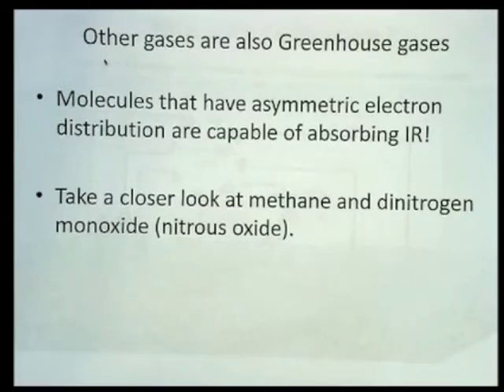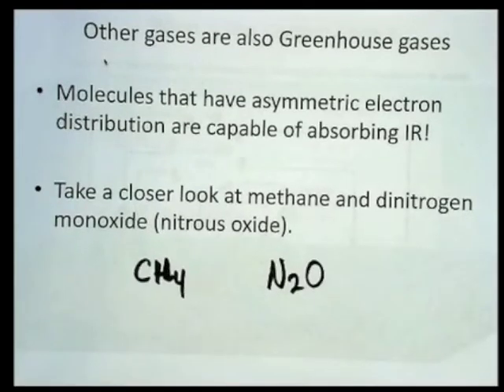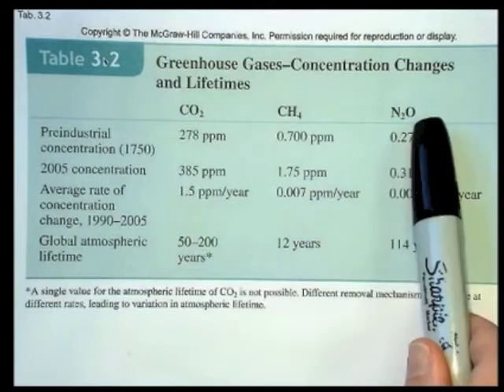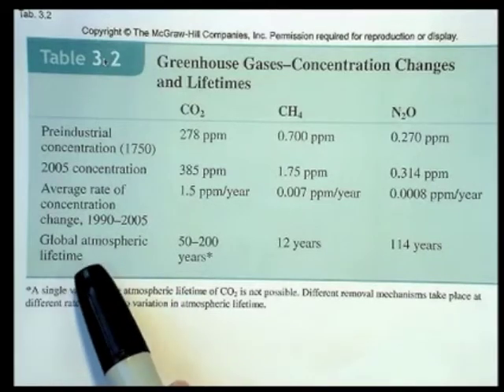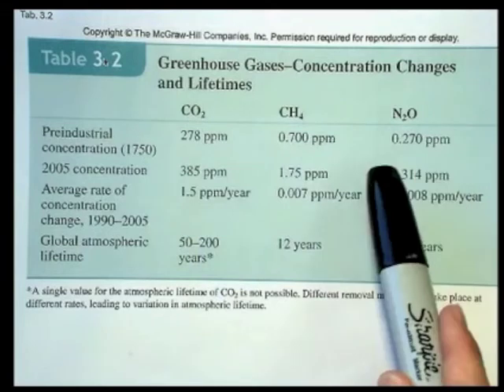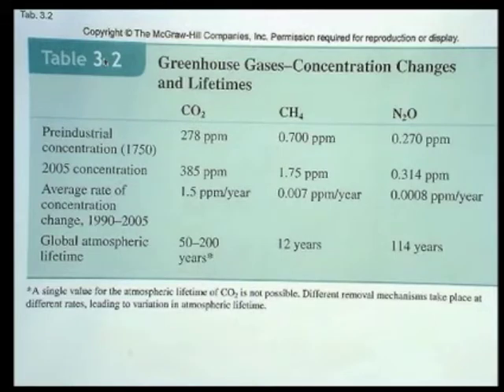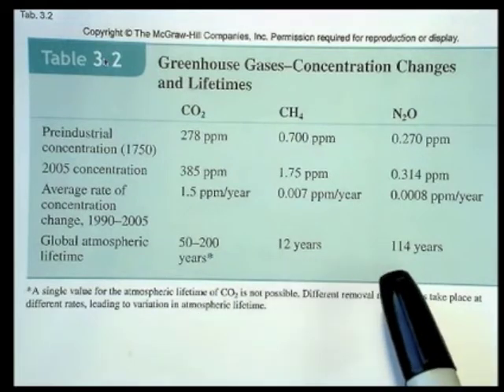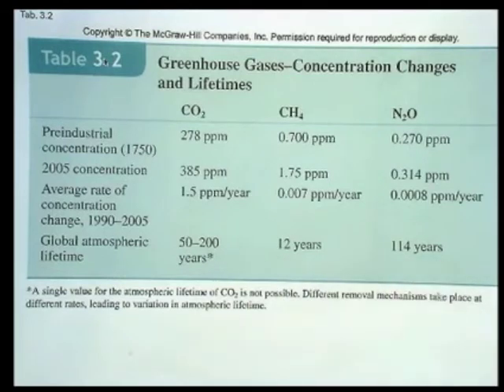CIC304K Atmospheric Composition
Other greenhouse gases (nitrous oxide, methane), concentrations changes & lifetime comparisons